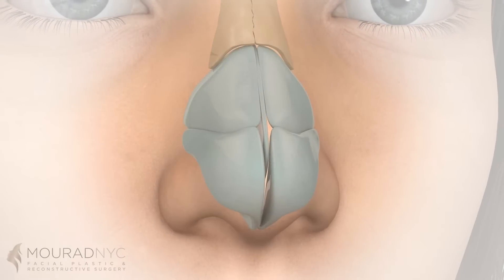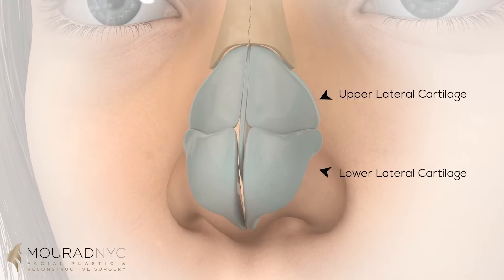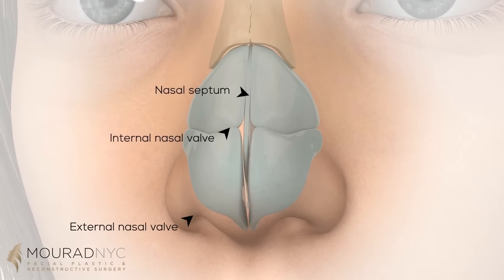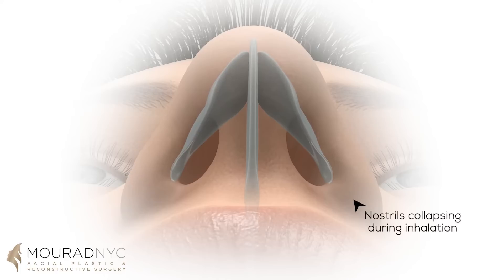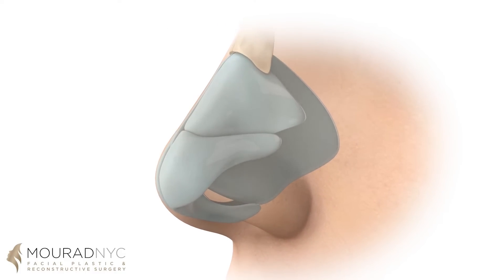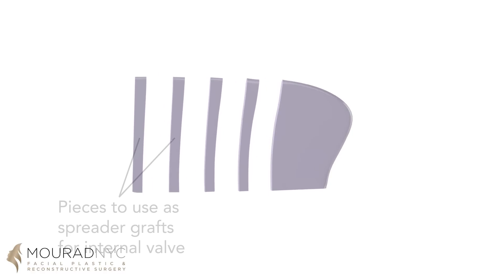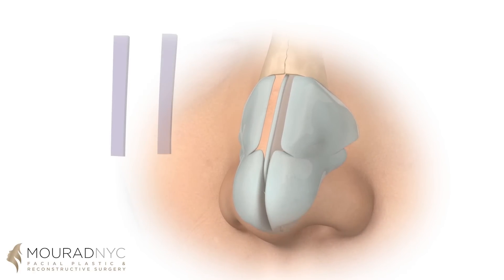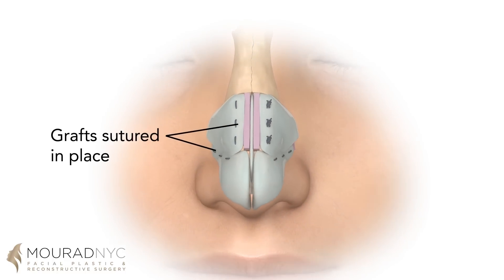Nasal Valve Collapse Surgery Explained | Dr. Moustafa Mourad | Manhattan Plastic Surgeon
Dr. Moustafa Mourad explains in detail what a nasal valve collapse is and the exact surgery that is done to fix it.

Anatomy of the nose. The nose is made up of two bones that form the upper one-third of the nose and five cartilages that make up the lower two-thirds of the nose. The lower cartilages are comprised of two upper cartilages known as the upper lateral cartilages and two lower cartilages known as the lower lateral cartilages. In the midline of the nose is a septal cartilage that separates the left and right sides of the nose. The internal nasal valve is comprised of the area between the septum and the upper lateral cartilages. The external nasal valve is comprised of the lower lateral cartilages in the nasal tip.

Difficulty in breathing can occur due to what is referred to as nasal valve collapse. When the cartilages of the middle or lower third of the nose are weakened or narrowed, they can collapse during inspiration. This narrowing can occur or be worsened as you breathe through the nose. In very severe cases, the nostrils can pinch on themselves causing a complete obstruction.

In order to correct weakening or narrowing of the nasal valve, a portion of the nasal septum is removed. It is important to maintain what is called an L-strut, an L-shaped portion of the septum that is at least 1 cm in width. A rectangular portion of the septum is removed. Grafts are fashioned from the septum that are later used to reconstruct the nasal valve areas. The internal nasal valves are strengthened through what are known as spreader grafts. The external nasal valves are strengthened through what are known as strut grafts.

Spreader graphs are placed between the upper lateral cartilages and nasal septum, effectively spreading or widening the nasal valve area, allowing for improved nasal airflow. Strut grafts are placed on the undersurface of the nasal tip cartilages, reinforcing them, allowing them to bend less during nasal inspiration. Combining spreader grafts with strut grafts can effectively make the nose stronger and less prone to pinching during nasal inspiration.